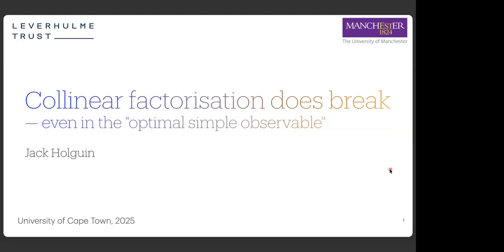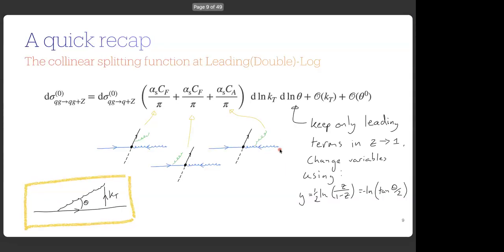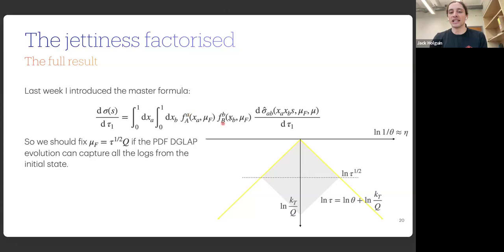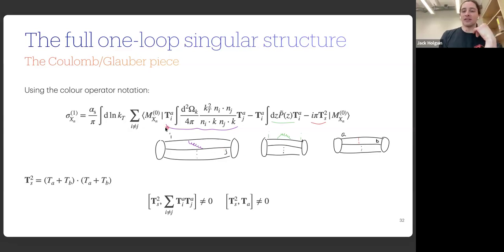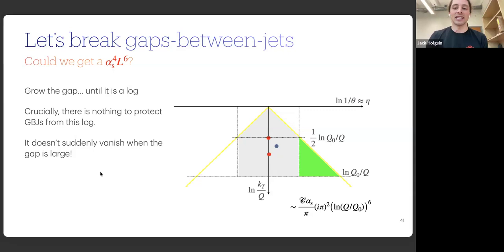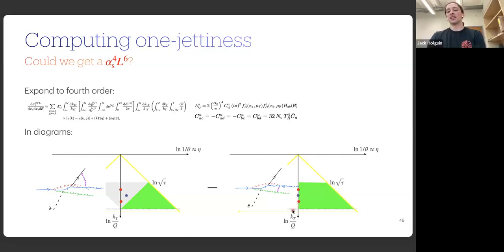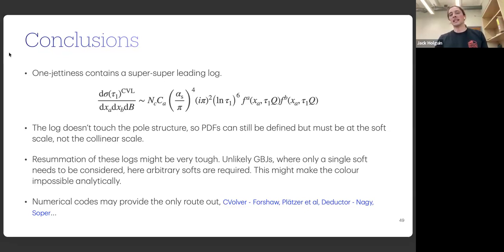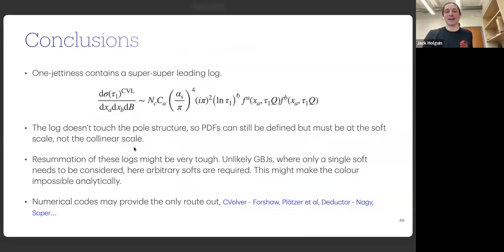Jack Holguin (U of Manchester)—Collinear factorisation breaks in the "optimal simple observable"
Jack Holguin (University of Manchester, UK) tells us how Collinear factorisation does break — even in the "optimal simple observable"

Abstract:
The breaking of collinear factorisation is a counterintuitive QCD phenomenon that has received significant attention in recent years. First identified in 2006 for a specific non-global observable, it has since been argued to affect all soft-sensitive QCD observables. This breakdown implies that, at certain intermediate scales, the evolution of parton distribution functions can no longer be described by standard DGLAP evolution factorised from the rest of the process. A striking consequence is the appearance of super-leading logarithms: logarithmically enhanced terms that first arise at fourth order, yet are formally more dominant than the usual DGLAP logarithms.

In this talk, I will present the first direct computation of factorisation breaking in a global observable — the one-jettiness. Previous work has characterised one-jettiness as particularly tractable, due to its apparent absence of both super-leading logarithms and non-global logarithms. This has led to its reputation as an “optimal simple observable” for tagging and hard-process matching. I will show, however, that this expectation is violated in the most dramatic way: one-jettiness contains super-super-leading logarithms arising from factorisation breaking, one logarithmic power more dominant than any previously identified in the context of non-global observables.

Bio:
Dr. Jack Holguin is an Early Career Fellow funded by the Leverhulme Trust at the University of Manchester. Previously, Jack was a postdoctoral researcher at École Polytechnique in Paris, after completing their PhD at the University of Manchester. Jack works on a range of topics related to Quantum Chromodynamics, contributing to studies on QCD factorisation, the development of the Herwig event generator, and the application of jet substructure to heavy-ion physics.